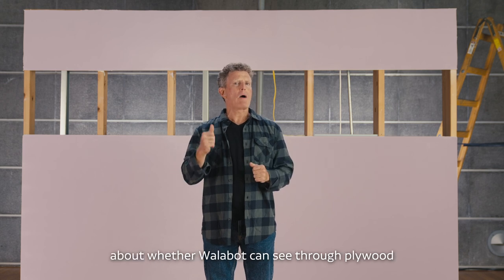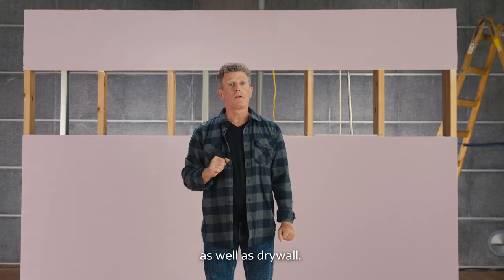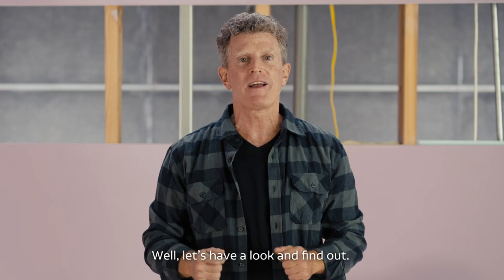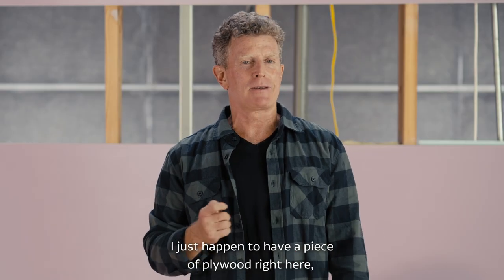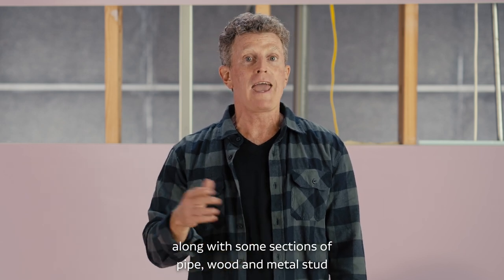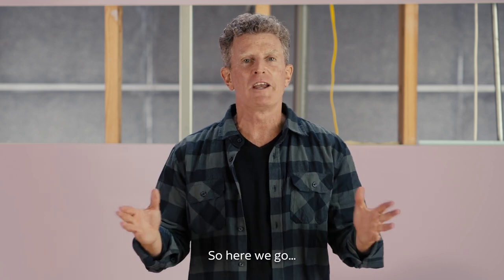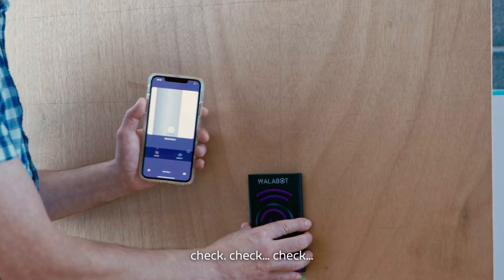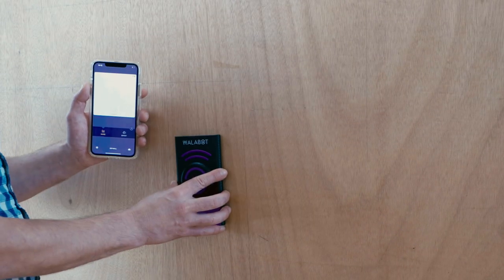FAQ's: DOES WALABOT WORK THROUGH PLYWOOD?🤔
We've received a few questions about whether Walabot can see through plywood. Yes, Walabot does detect wood and metal studs, pipes, and wires through plywood.

The Walabot is available for purchase at the Official Store or you can find it on Amazon